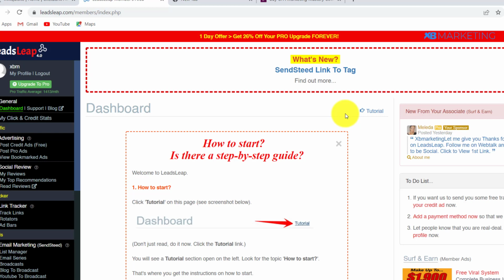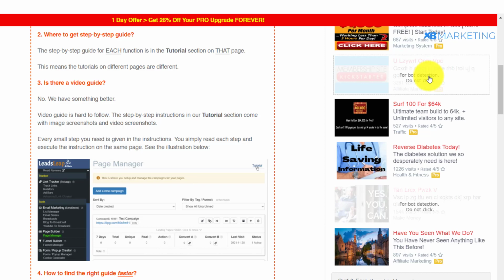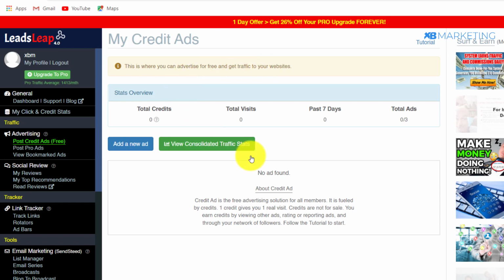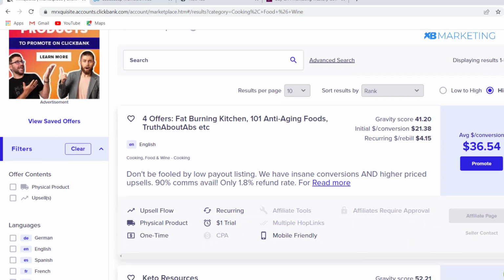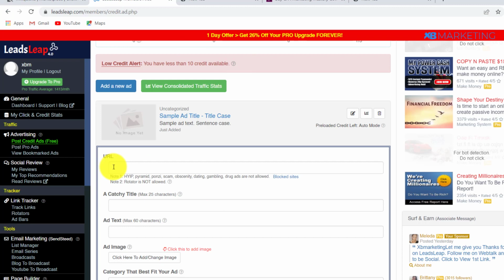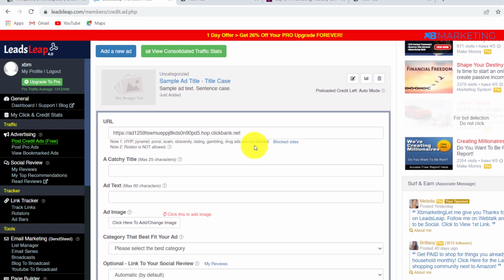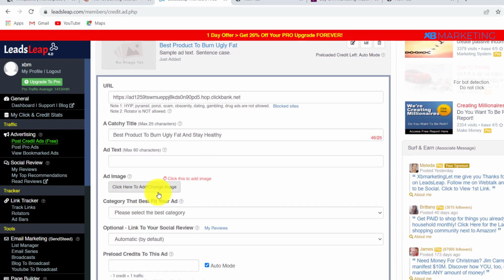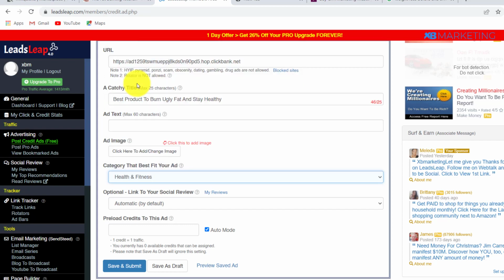How To Get FREE Ads Credit To Promote Clickbank Products